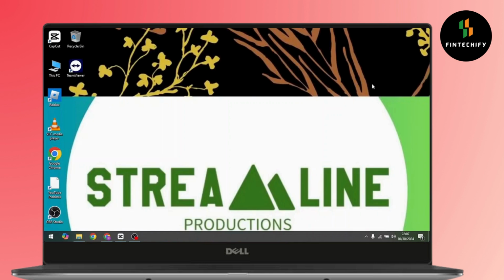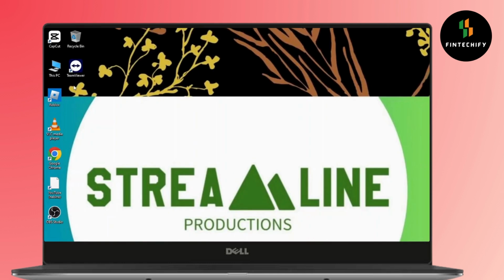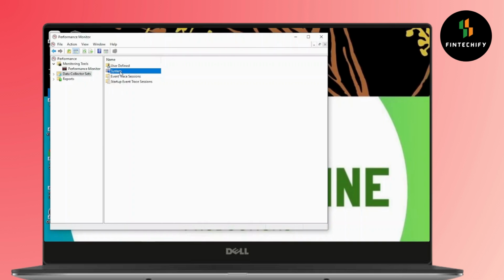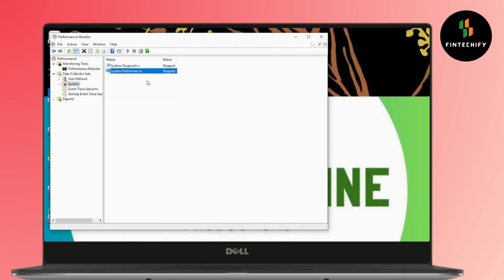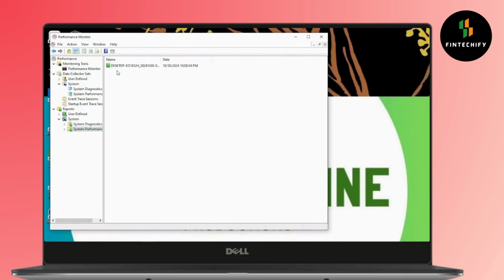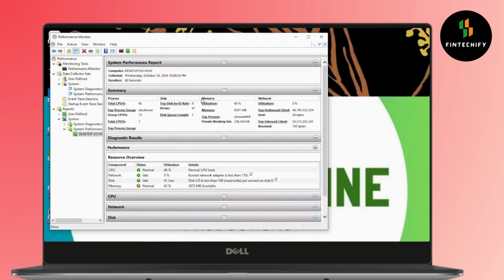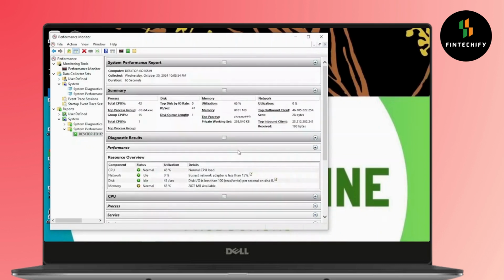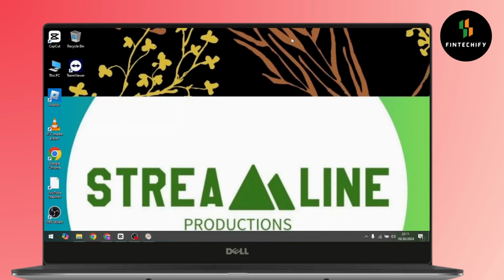How to Check Computer Performance in Windows 10/11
Title: How to Check Computer Performance in Windows 10/11

Description:

In this video, we’ll show you how to check your computer’s performance in Windows 10 and 11. Monitor your system’s health, CPU usage, memory, and more to ensure optimal performance and troubleshoot any potential issues.

Topics Covered:
Using Task Manager:
Learn how to use Task Manager to monitor real-time performance.

Accessing Resource Monitor:
Dive deeper into system metrics with Resource Monitor.

Checking Performance via Settings:
Explore built-in settings for performance insights.

Using Third-Party Tools:
Discover additional tools for advanced performance tracking.